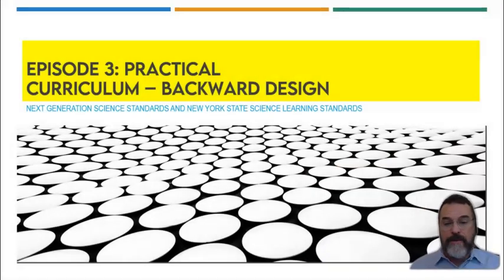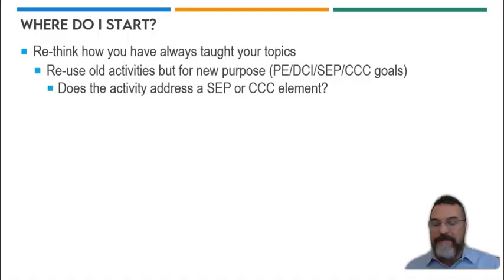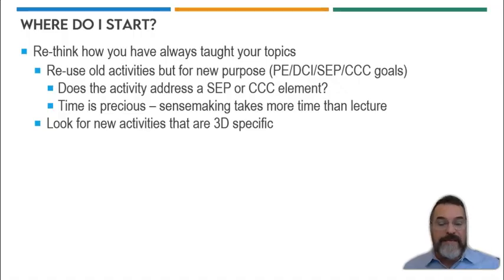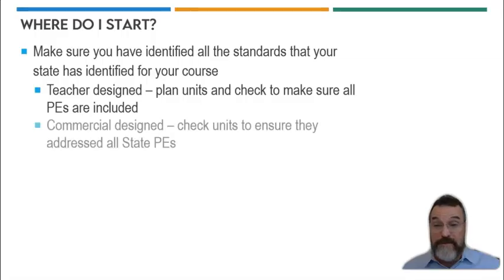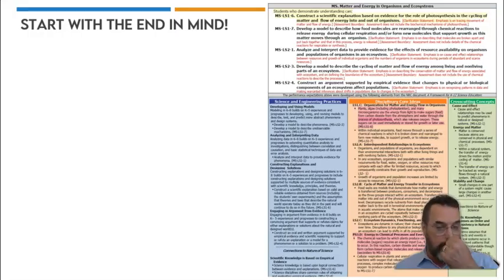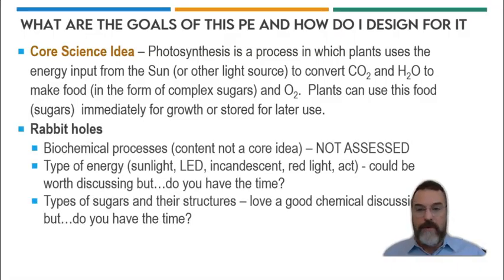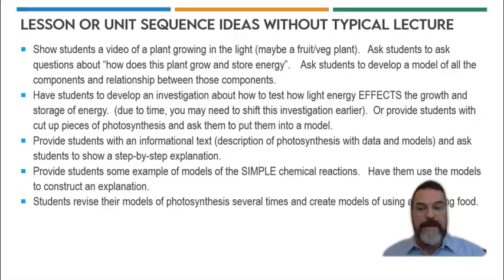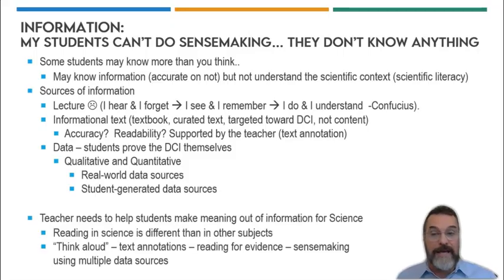SEI Ep. 3 Practical: Sensemaking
This video explores the practical applications of sensemaking as you design three-dimensional tasks/lessons/units.

New York State Course Maps
Earth and Space Science: